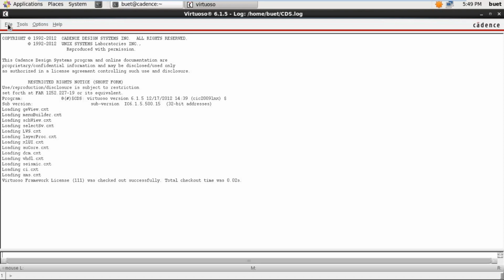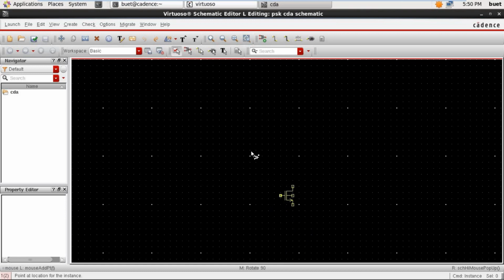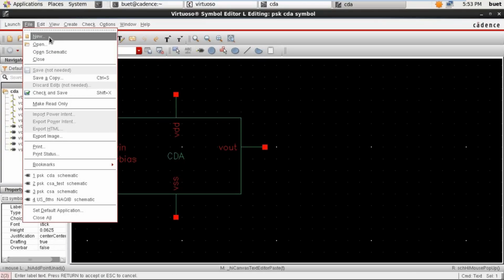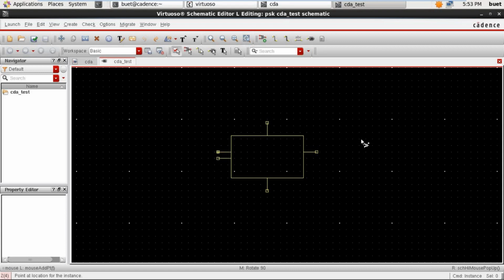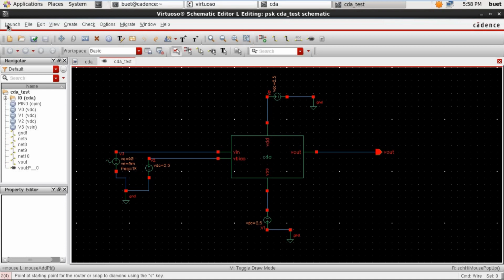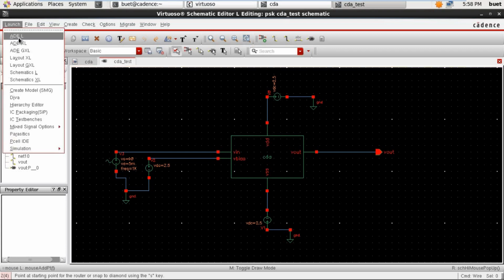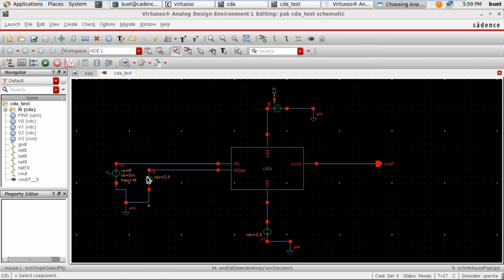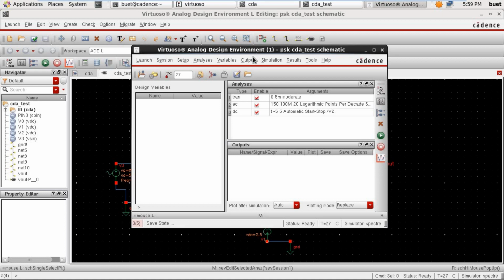CDA experiment | Simulation | Part-B | Cadence Tools